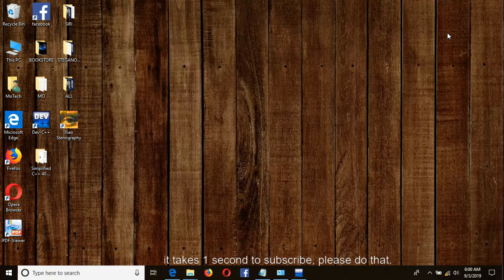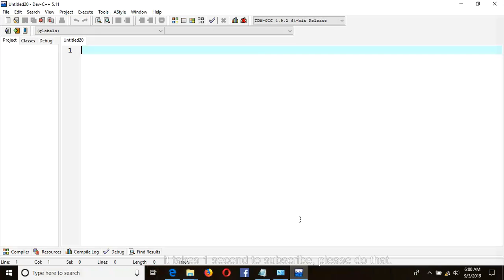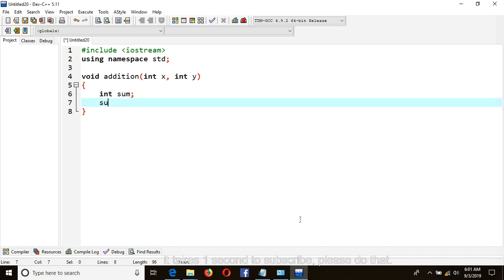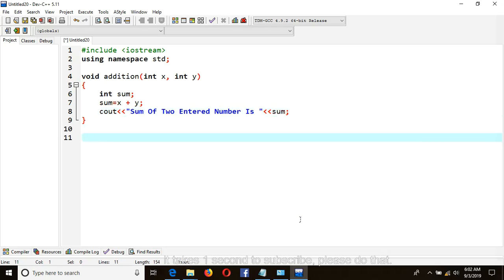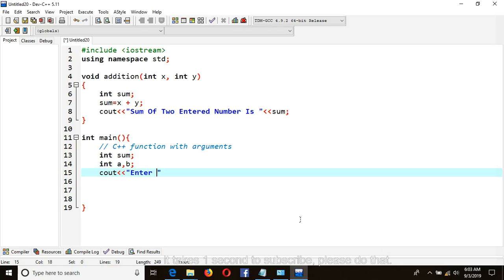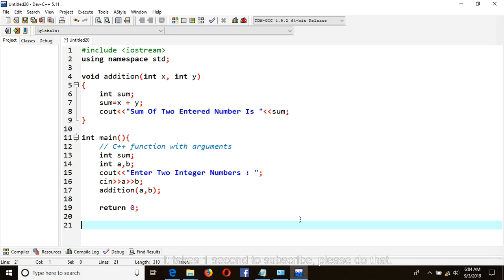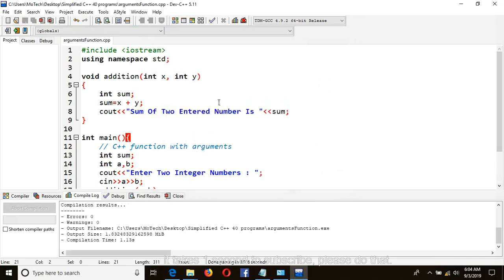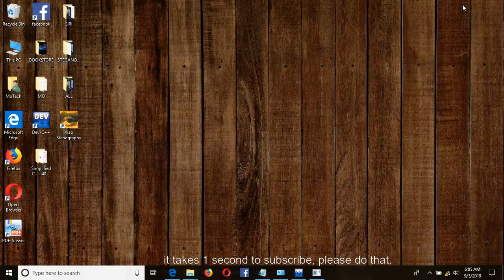C++ Tutorial : Write a Function with arguments In C++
28. Function with arguments In C++
Company : MoTech